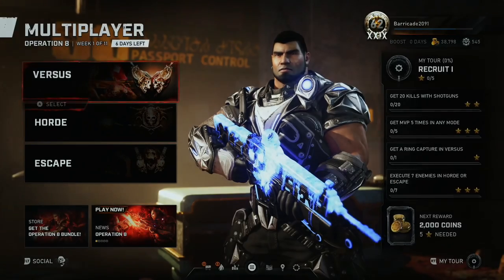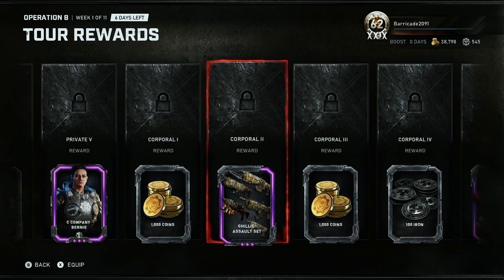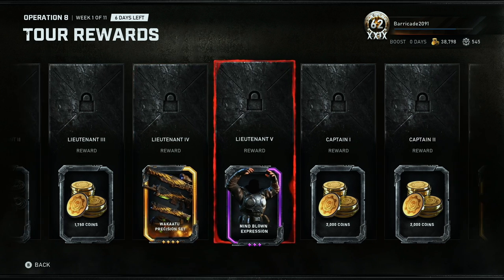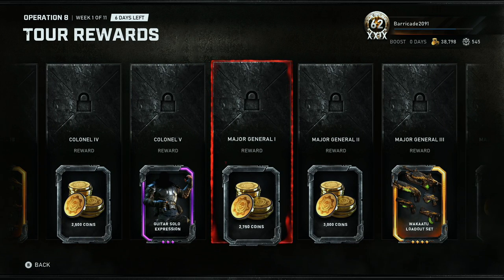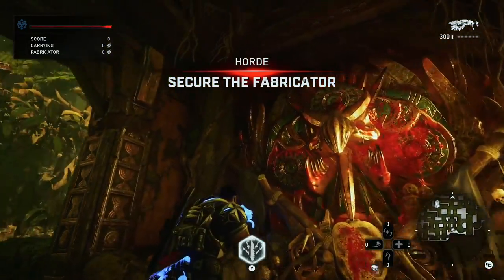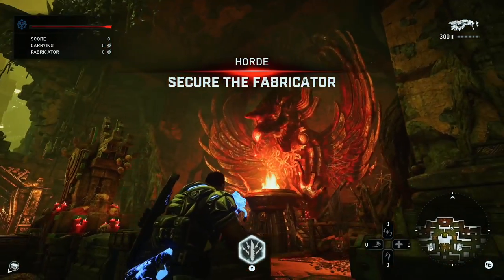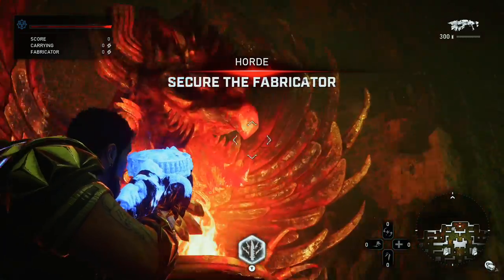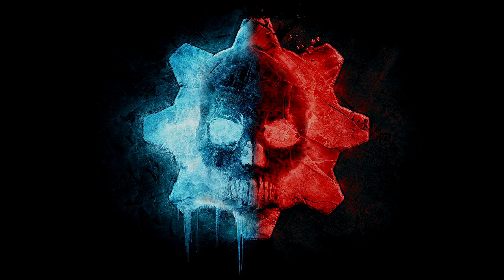Gears 5 : Operation 8 Full Tour of Duty Revealed + Ritual Walkthrough!!! (FINAL OPERATION???)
Today I wanted to show off the Final Gears 5 operation and the new map!